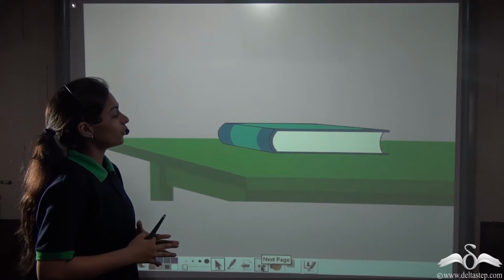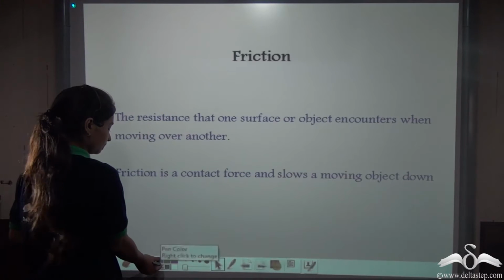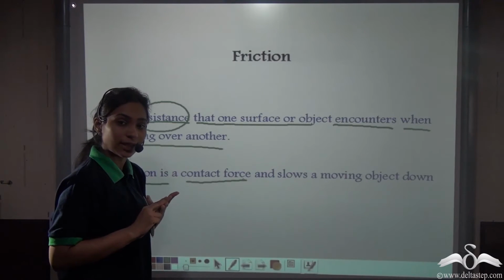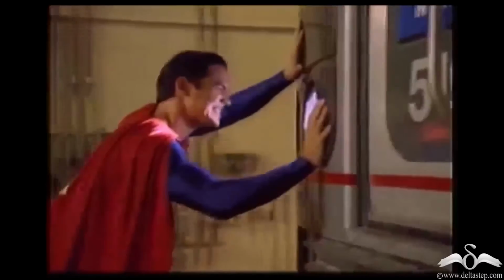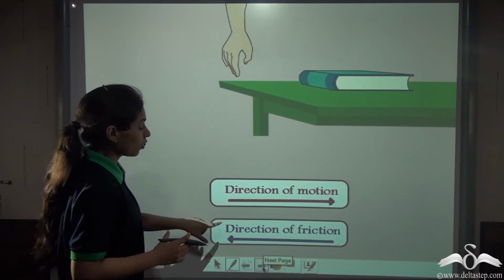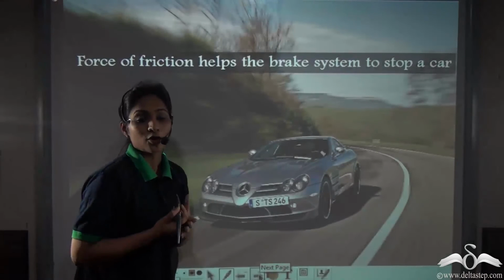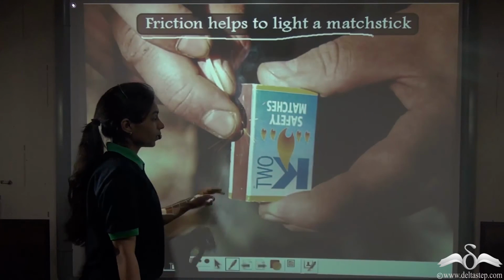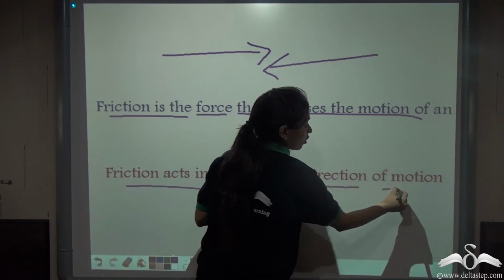Introduction to Friction